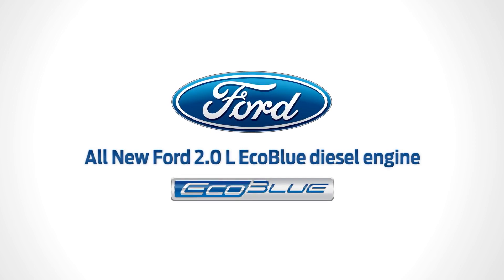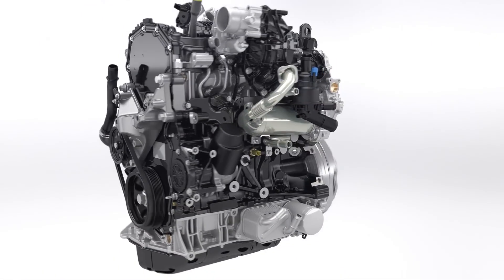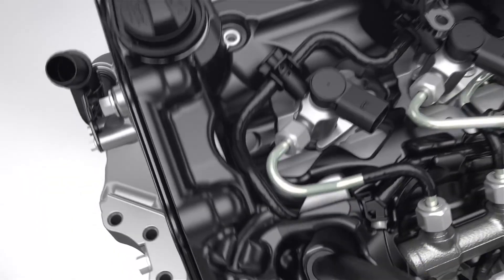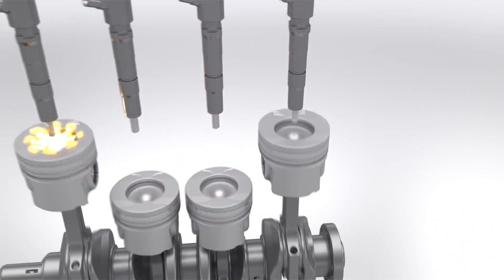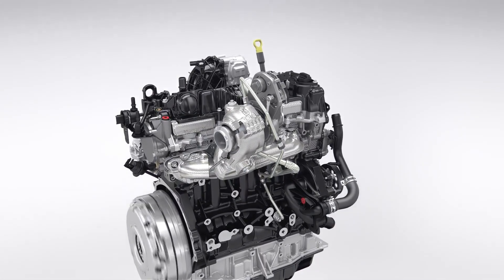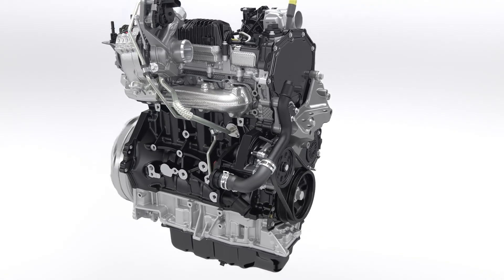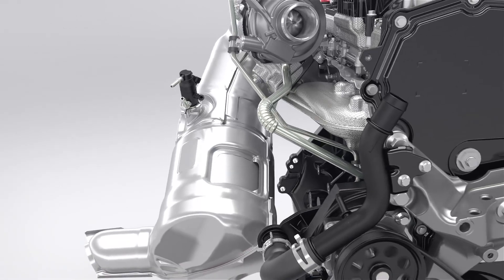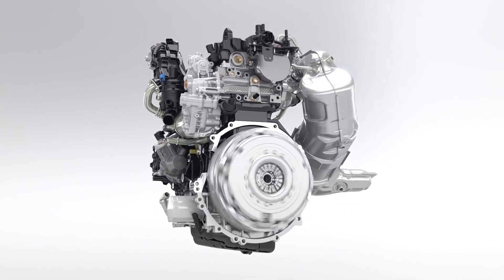All New Ford Endeavour 2.0L EcoBlue Diesel Engine - Official Video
Ford reveals all-new 2.0-litre Ford EcoBlue engine; first in a new range of advanced Ford diesel engines delivers unrivalled package of fuel efficiency, performance and refinement.

Video Source: Ford Europe